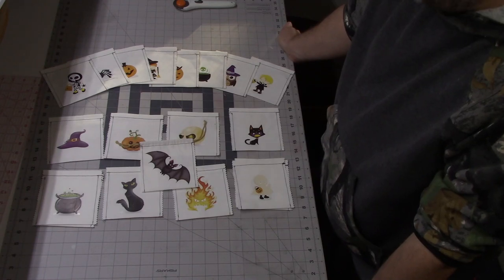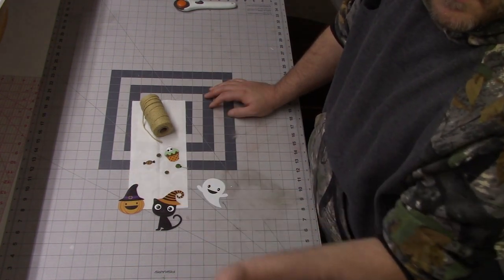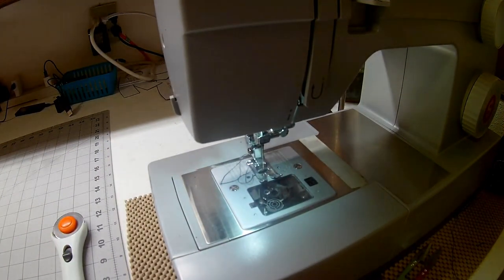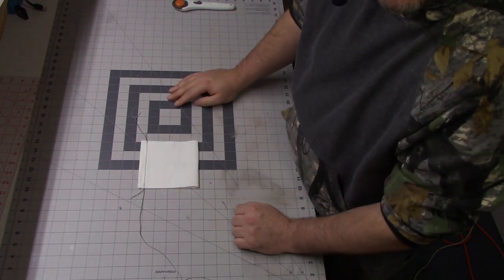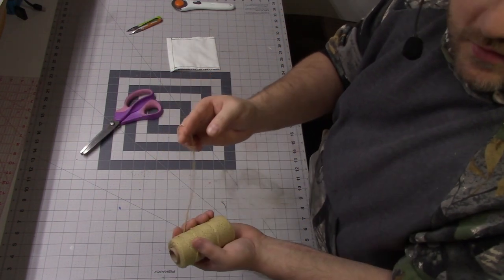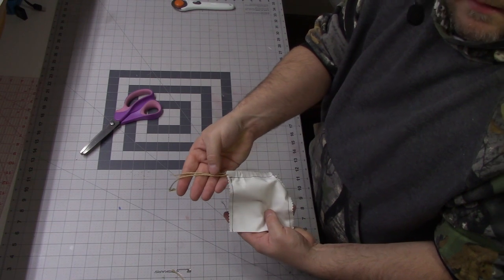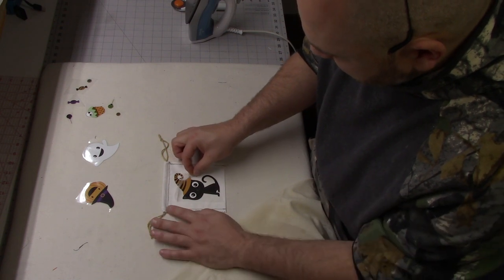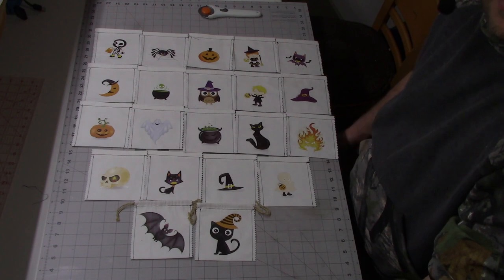How To Sew The EASIEST Halloween Treat Bags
Today I will show you hw to make this quick and easy treat bags!  They sew up super fast and can be decorated any way you choose.  I used iron on vinyl decals but the world is your oyster.  Bare with me while I work out the bugs with my new mic and action cam set up.